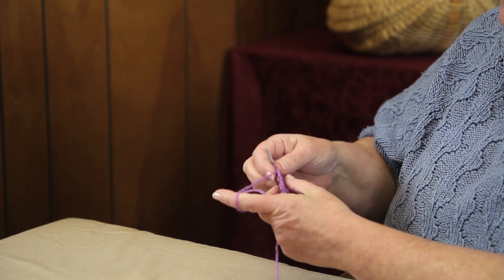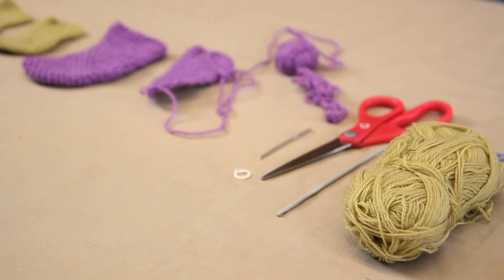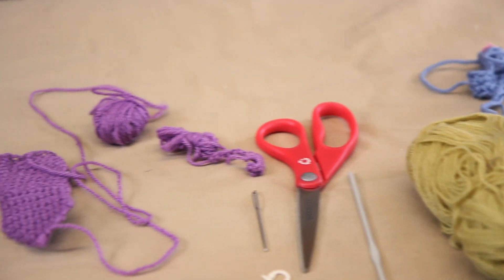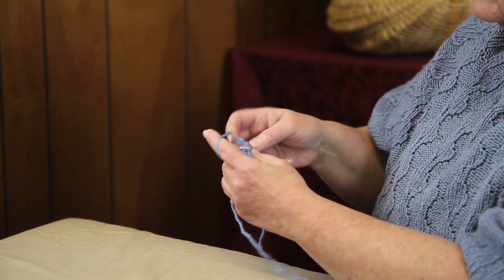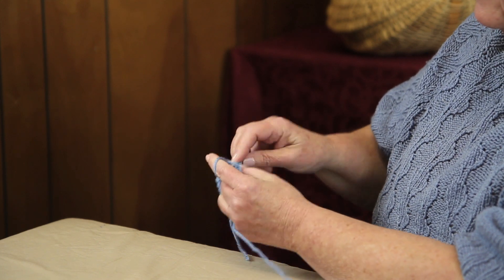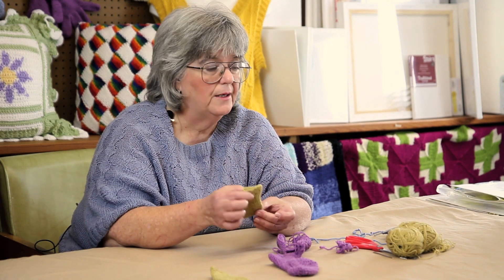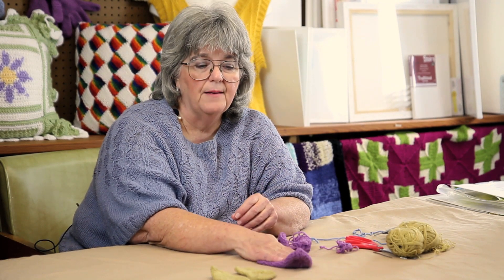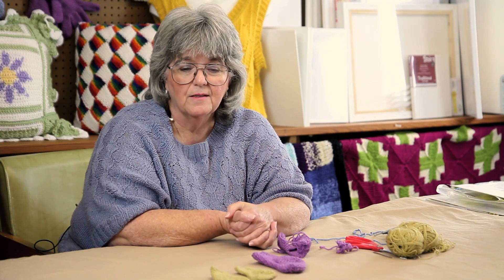How to Crochet Miniature Socks : Fun Crochet Projects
Crocheting miniature shocks will likely require you to use sport weight yarn. Crochet miniature socks with help from the owner of Terri's Yarns & Crafts, a craft supply store in Sevierville, Tennessee, in this free video clip.

Series Description: Fun, creative crochet projects are a really great way to make new items for your friends and family. Get tips on creative crochet projects with help from the owner of Terri's Yarns & Crafts, a craft supply store in Sevierville, Tennessee, in this free video series.